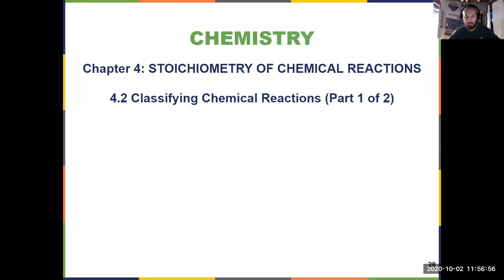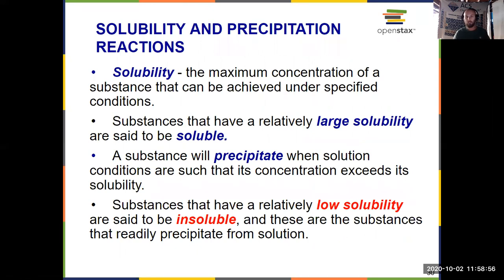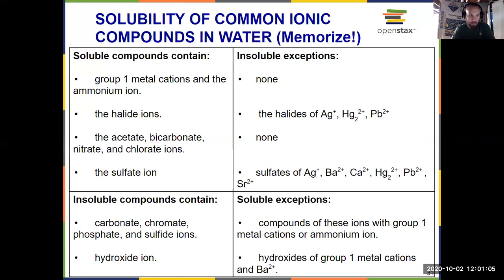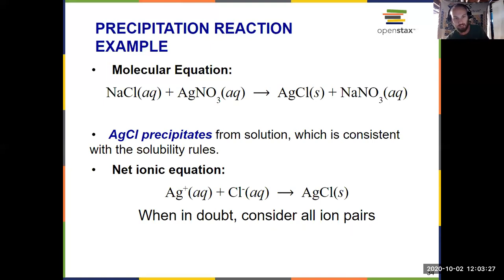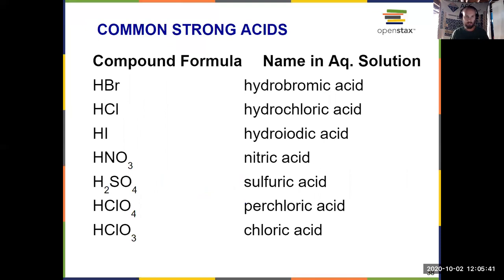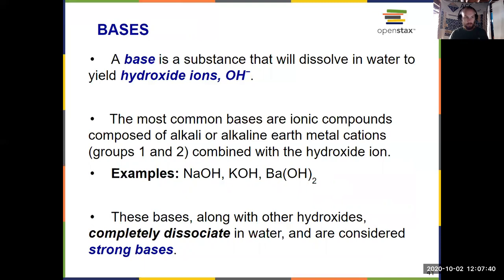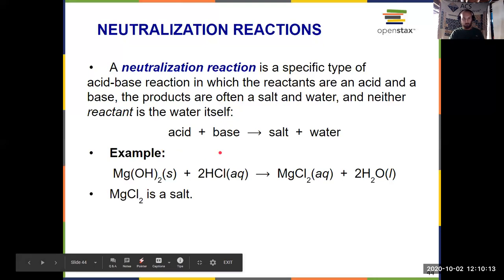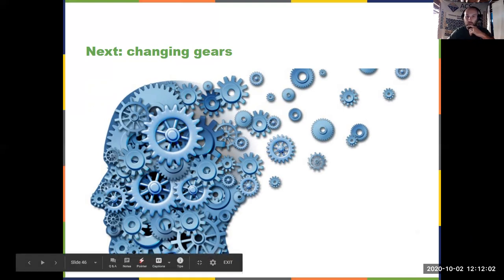General Chemistry I Chapter 4: Openstax Section 4.2 A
Classifying Chemical Reactions: Precipitation, Acid/Base